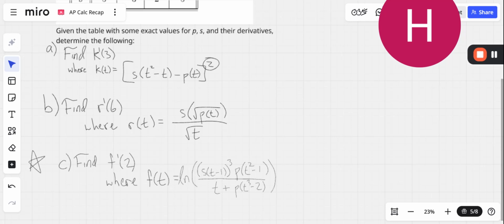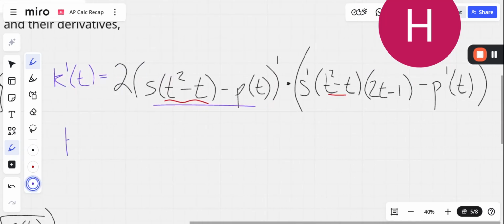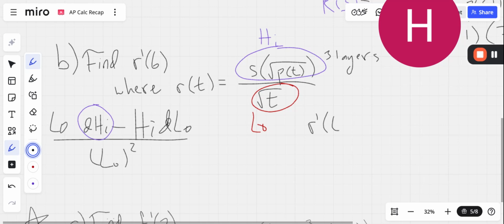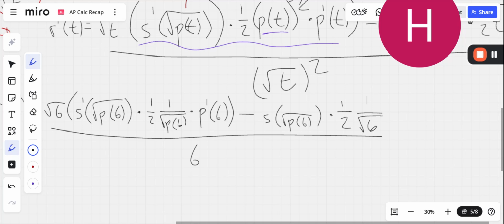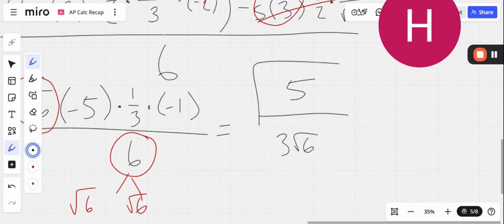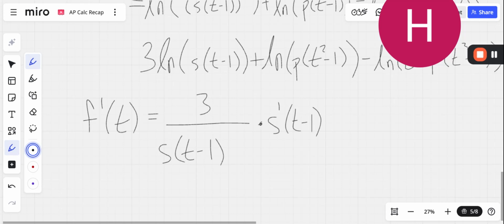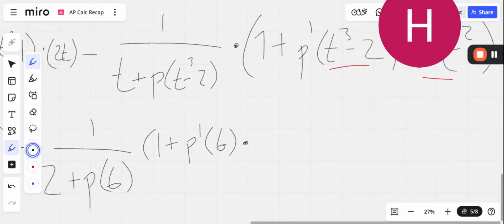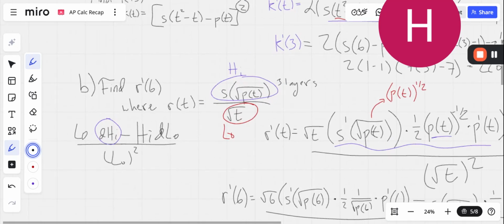AP Calc BC: AB Review Part 1 (Quotient/Chain Rule Recap)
This video is for AP Calc BC (or Calculus 2) students to recap some of the skills you learned in AP Calculus (Calc 1) and will be expected to use in your new course; you should be relatively fluent in this already, but the first few days of school are the last chance to catch up with review before you're left behind. Here you'll simply use a table/chart of values for two functions as well as their derivatives at several different inputs with the goal of simply practicing the chain and quotient rules a bit more. No specific functions are given, but you will still have to use the Form/Structure of both the Chain Rule and the Quotient rule in this one; there is a massively helpful trick to rewrite the logarithmic function of part c). Trust me, it will save loads of time and headache performing a quotient rule with a product and chain rule combined -- That being said, I still made a silly error at the end(I was supposed to leave my final answer over the denominator 22, which I didn't notice until I was formatting the vid for upload) -- just goes to show you how important it is to be careful =) Give yourself about 15 minutes to try these out, and if you take longer than that, it is a good sign to consider practicing more until you can speed up a bit. When you're ready to see how it was done here, you can un-pause the video, leave your thinking caps on -- but you can go get some popcorn or snack if you'd like -- and review some important rules for being successful in your next journey of learning Calculus

Some Things to Keep in Mind Here:
- You will not be covering these topics explicitly in Calculus -- they should become your bread and butter now. There are plenty of other things to learn, and so the mechanics demonstrated here need to be really strong in order for you to keep up with the new stuff.

- Remember that the Calculus BC exam is like 2/3 AB material, so this review is undoubtedly helpful! I have plenty of Calc BC students who still need to recap plenty of other AB skills, so I'll be making a handful more videos much like this one in order to quickly rehearse and remind you of what you're expected to carry forward.

Chapters
0:00 Introduction
0:30 Those Old Familiar Friends . . .
1:20 Reference Table of Values
2:30 Part a) Starting Off with Chain Rule
4:00 Plugging Values in Carefully!
5:00 Coincidence? . .  I think NOT =)
6:00 Part b) Quotient Rule Recap
9:00 Plugging in Values -- CAREFULLY!
13:15 Options for Simplification in Case You're Interested
13:45 Part c) Trick w/ Logarithms
16:15 Muuuuuuuuch Better to Differentiate
18:00 Plugging in Values Dangerously
19:45 Referencing Function Values
21:30 Final Simplification: OOPS, there's an Error.
22:35 Some Concluding Blab